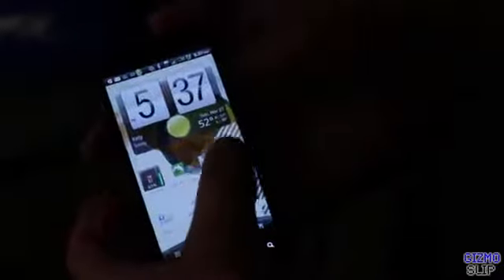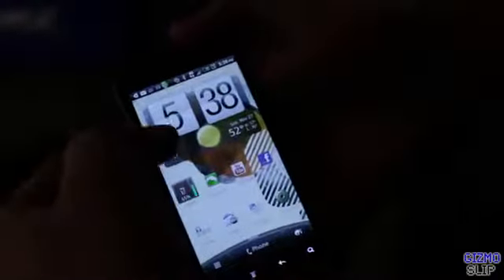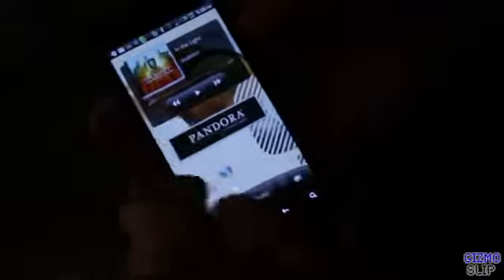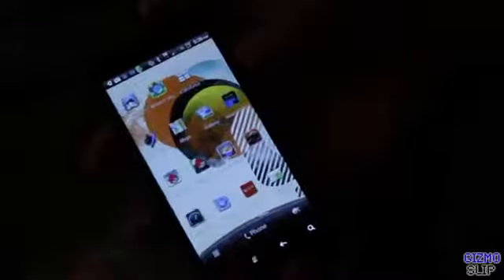Closer Look HTC Sense Overview (HTC EVO 3D)